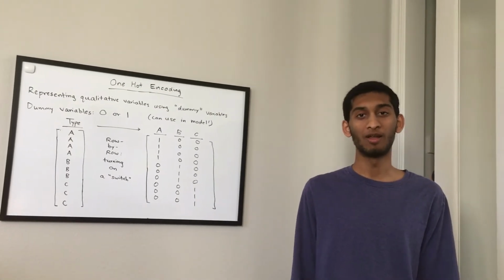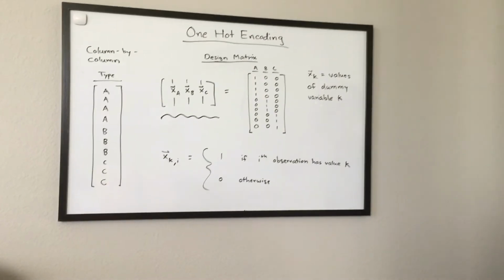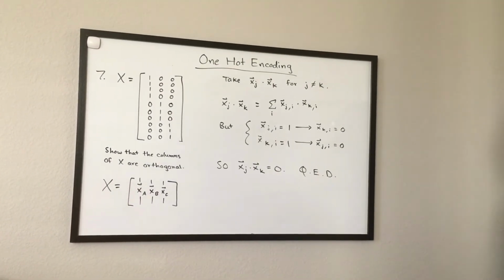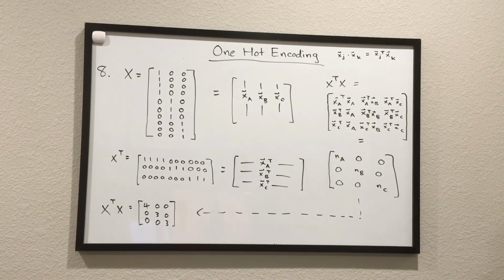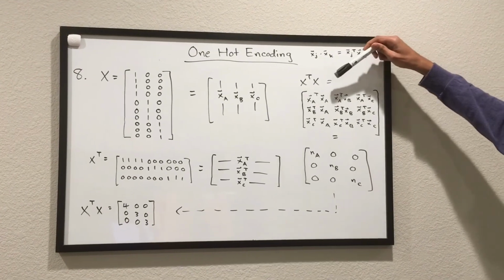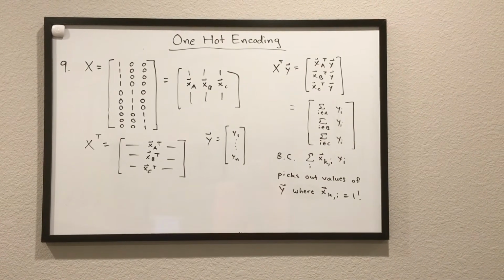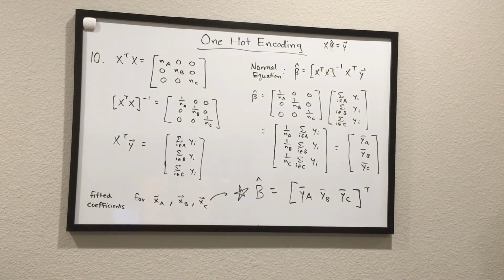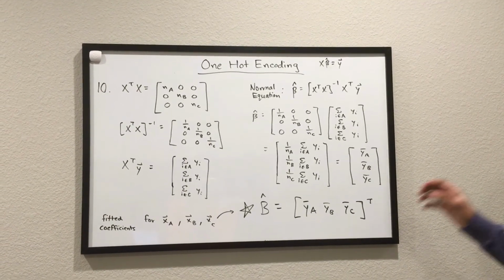Discussion 9, Questions 7-10 (One Hot Encoding) – Data 100, Spring 2020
GSI: Pranav Nagarajan